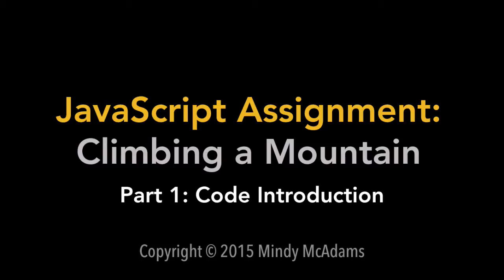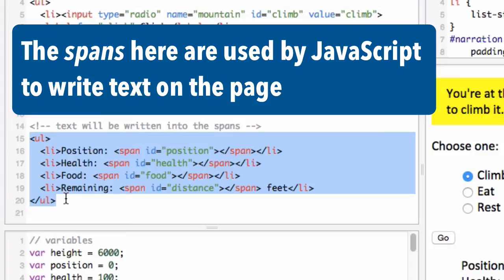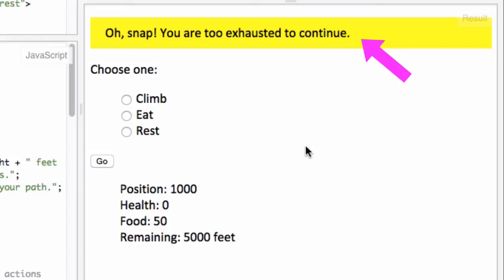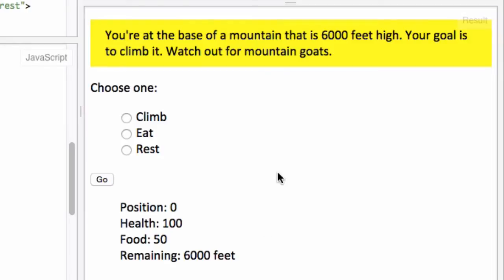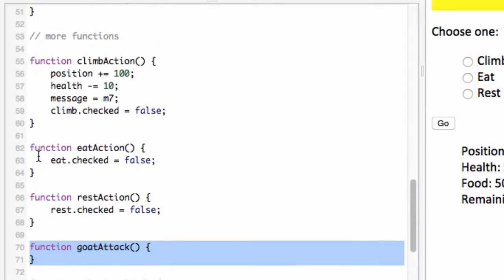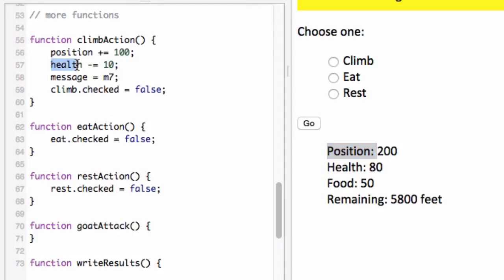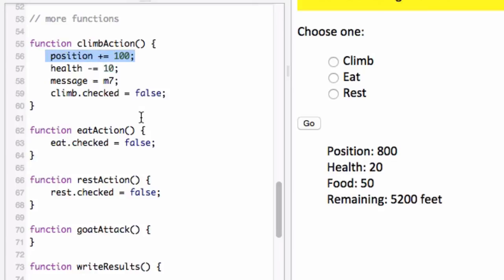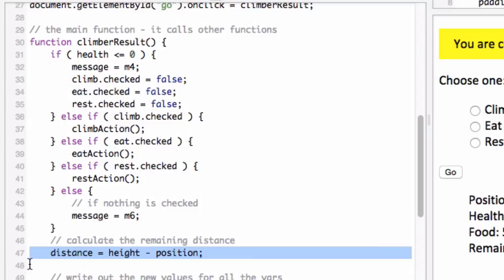Intro to Web Apps Assignment 7 - part 1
Overview of the code for a second JavaScript assignment in a journalism course. Part 1 of 3.